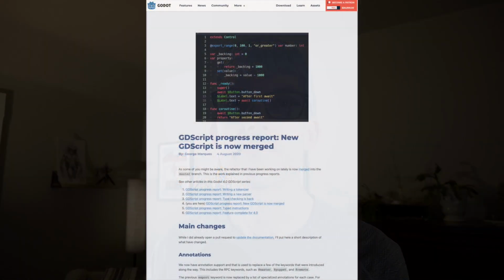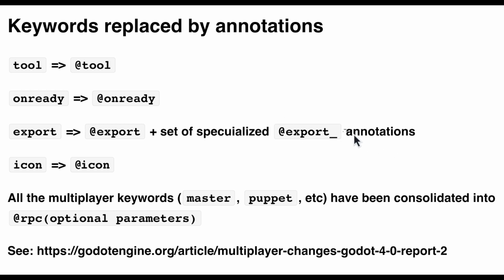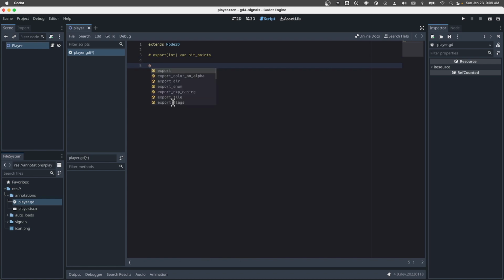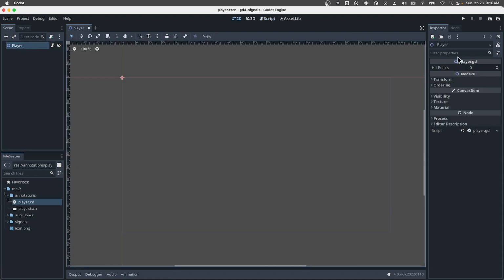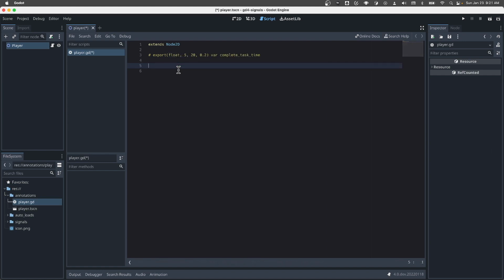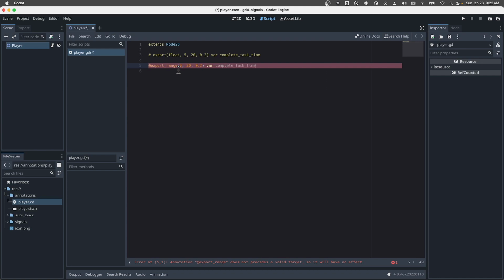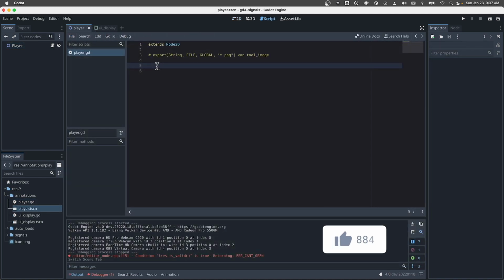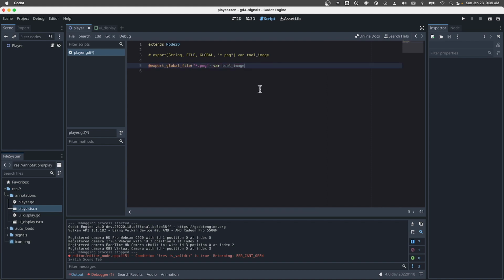Godot 4: New annotations and exports syntax in GDScript 2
With Godot 4 comes GDScript 2 with many additions and changes.  In this tutorial video we'll explore one of those additions; Annotations and the effect they have on the syntax of exports.  Godot 4 and GDScript 2 are still not in Alpha so subject to change but it never too soon to take a look and see the shape of things to come soon.

Support is greatly appreciated!!

⏱  TIMESTAMPS
00:00 Intro
00:50 GDScript 2 announcement
02:12 Explore the new @export syntax

My current equipment set up. Theses are some good choices if you are looking
-- Audio --
Shure MV7
Blue Microphones boom arm
Sony A6400
-- Display --
Dell 27in ultrasharp 4k monitor(x2) (high pixel density displays)
Quntis Computer Monitor Lamp (reduce eye strain)
-- Input --
IQUNIX A80 mechanical keyboard
Logitech MX Ergo Wireless Trackball Mouse